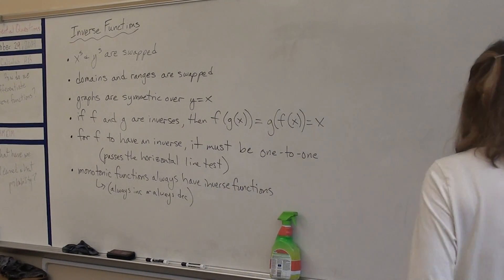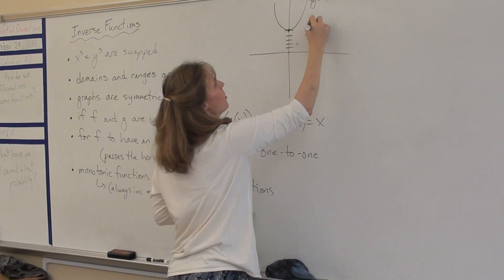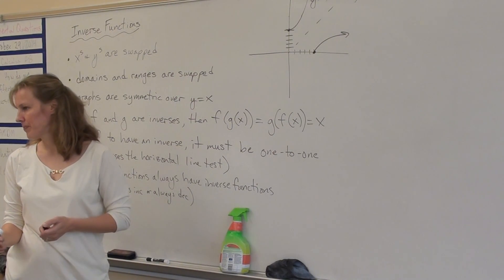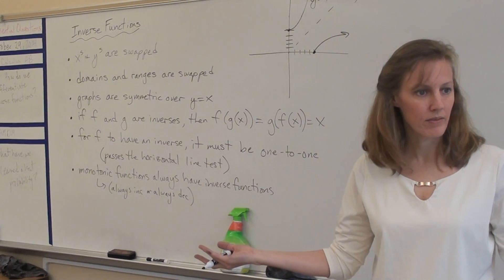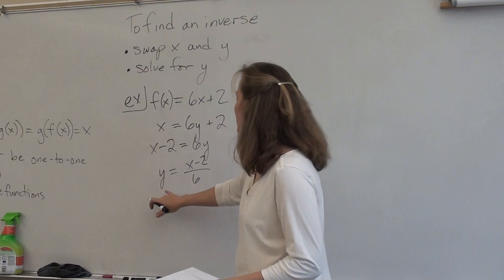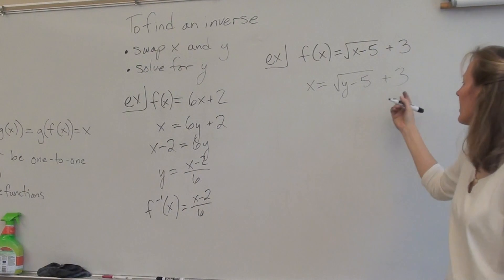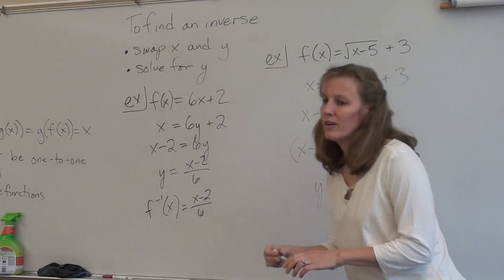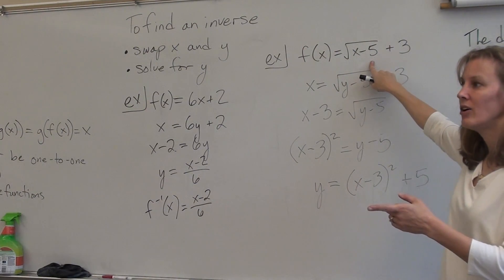Price AP Calculus AB 5-3: Inverse Functions part 1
In this lesson we will review the basics of inverse functions and will begin to discuss how to differentiate inverse functions at a specific value of x